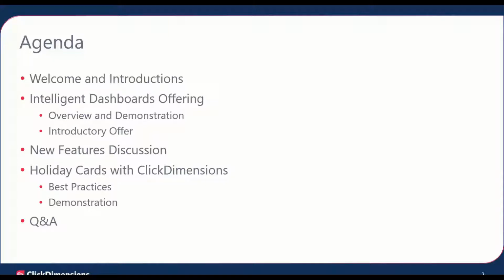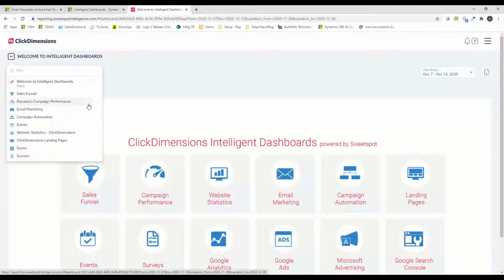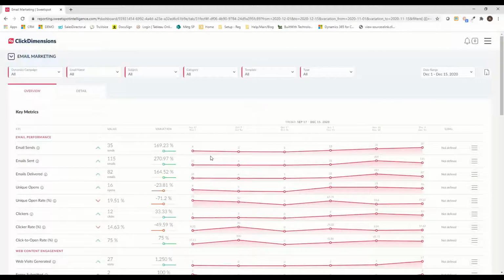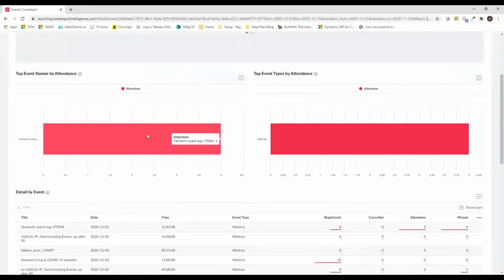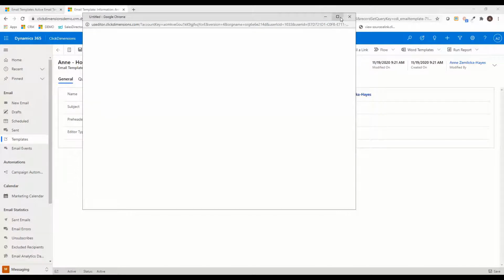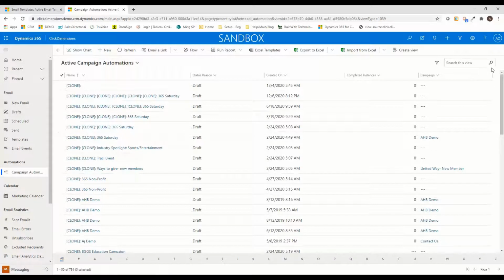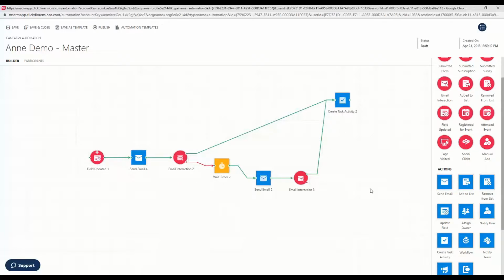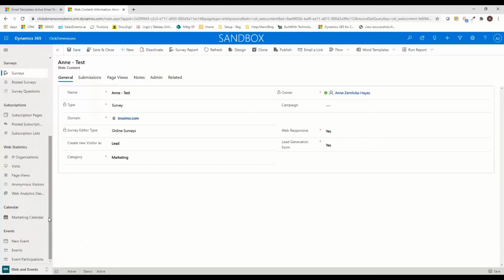ClickDimensions - Intelligent Dashboard Demo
ClickDimensions Intelligent Dashboards helps marketers understand what is working and what isn’t by providing a holistic view of sales and marketing performance across all activities

ClickDimensions Intelligent Dashboards provide easy, on-demand access to analyze and optimize campaign and channel performance data, providing a clear view of marketing’s impact on revenue and featuring:

• 12 marketing and sales dashboards designed by marketing, sales and IT experts
• 170+ best practice KPIs tracked across your marketing automation, CRM, web, social and advertising channels
• Fully-managed solution that is ready to use right out of the box
• Dashboards are available to you in less than 24 hours from the time you first log in

Don’t miss out on the capabilities of Intelligent Dashboard!